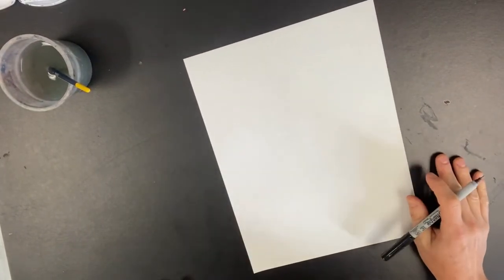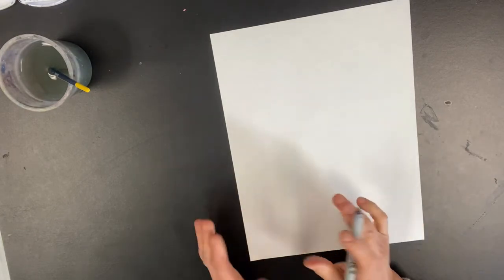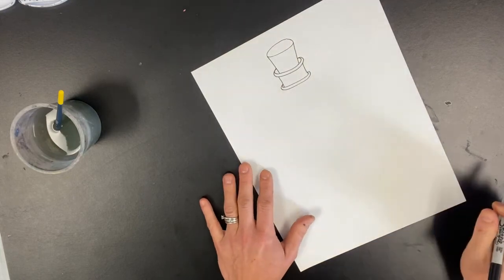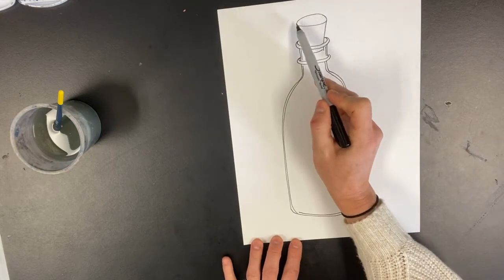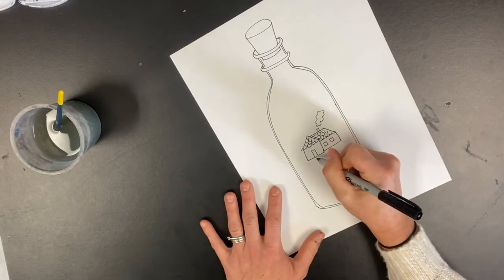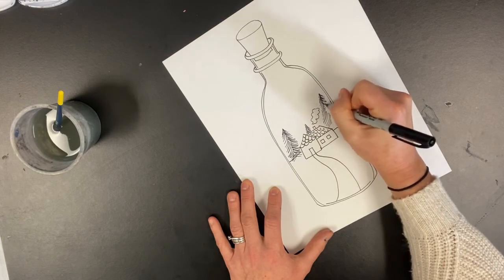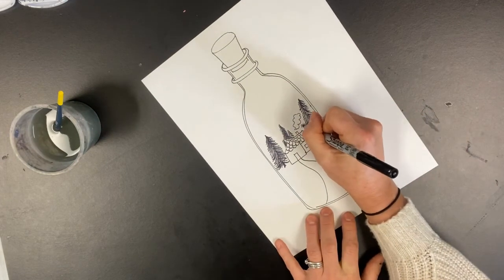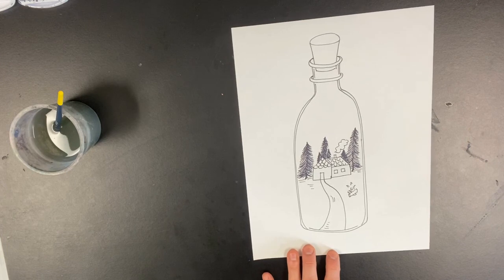Winter in a Bottle